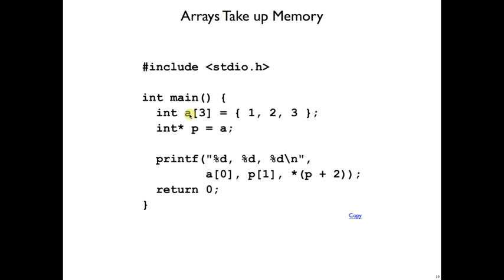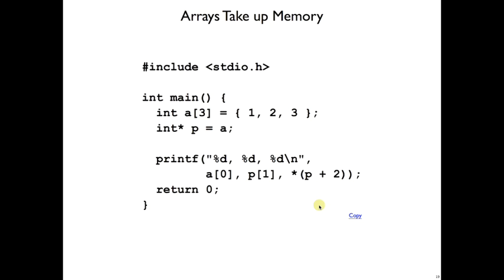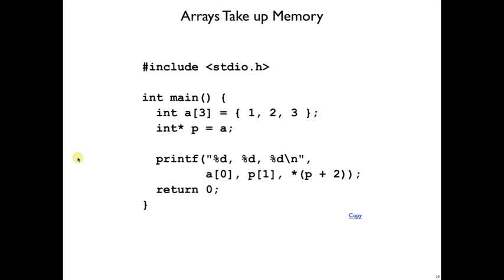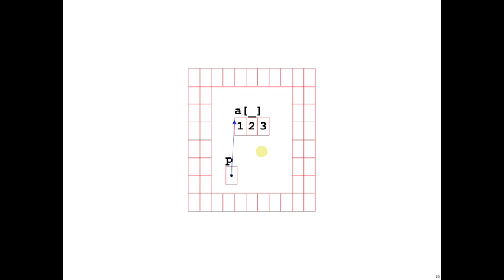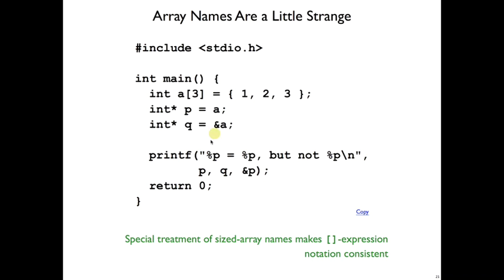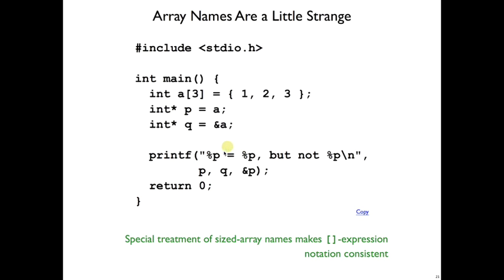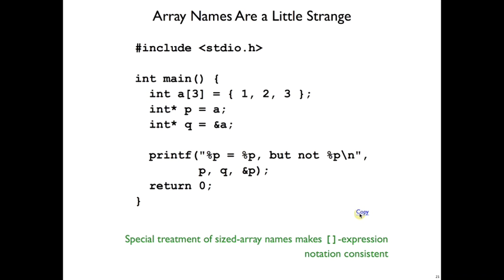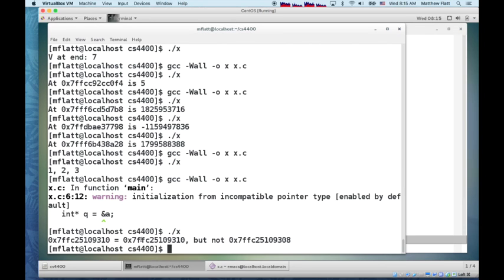Intro C: 4 Arrays and pointers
Arrays and pointers in C